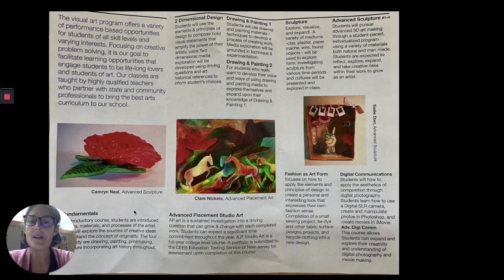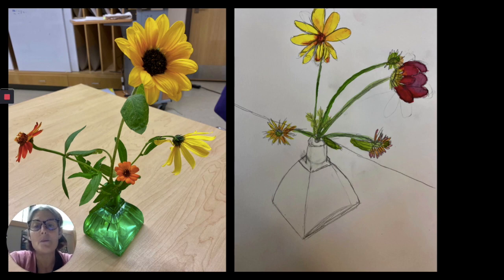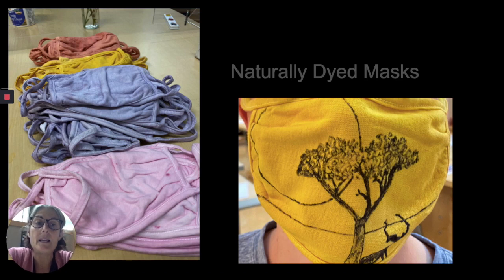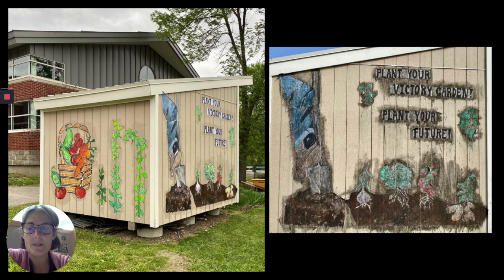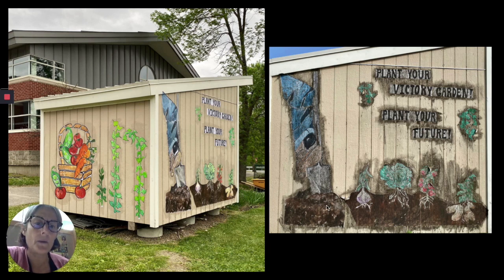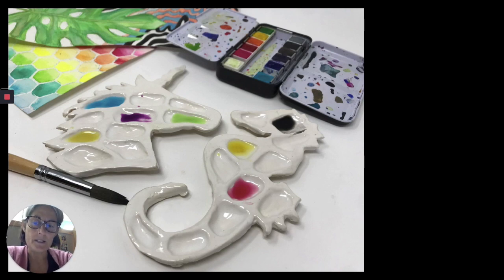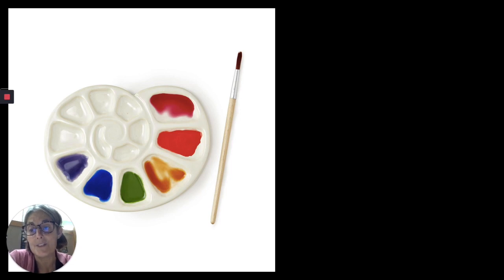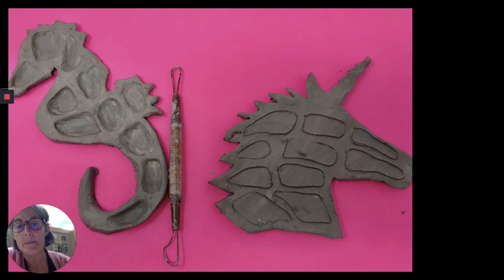Open house 2020